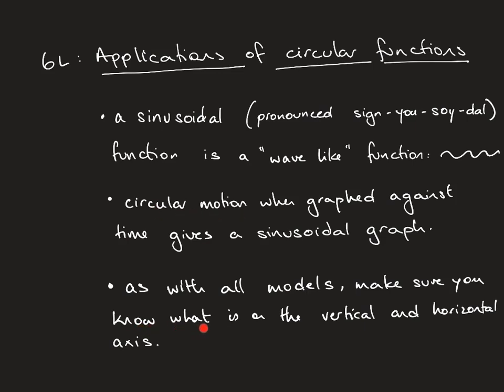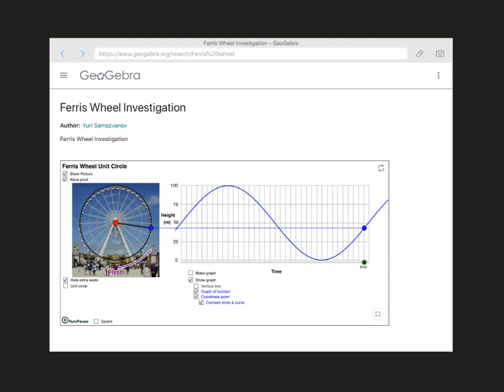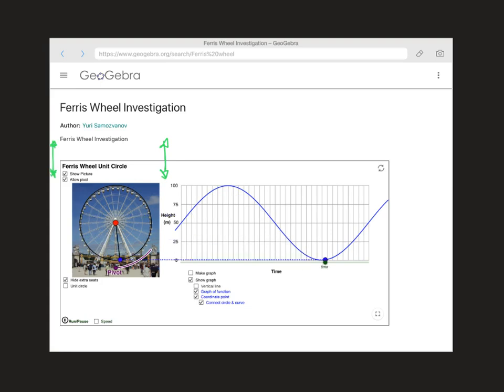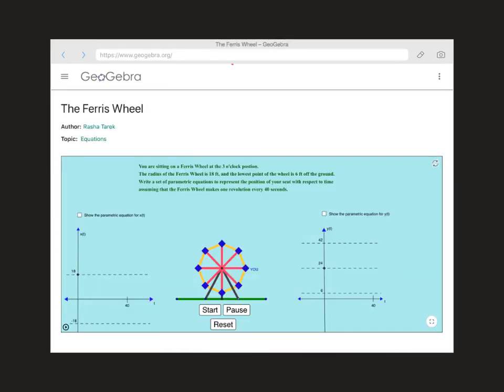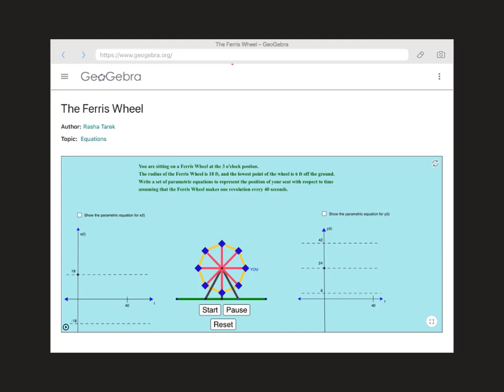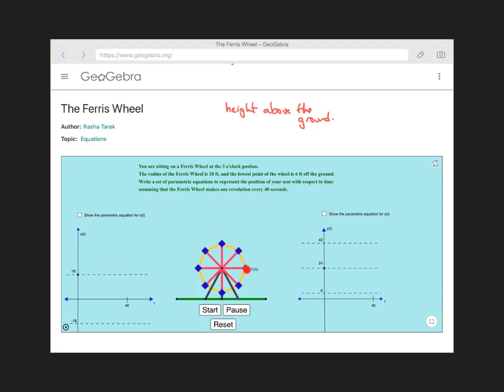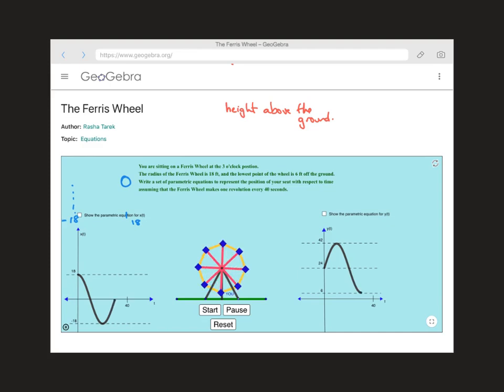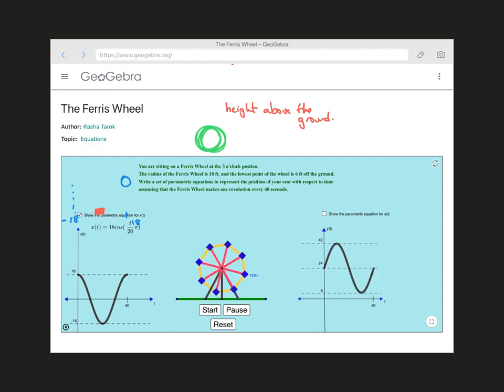6L Applications of circular functions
VCE Maths Methods:  The ferris wheel is a very common modelling question in circular functions. Being able to visualise how a trig graphs represents the motion of the ferris wheel (or any form of circular motion) is an important step in being able to solve ferris wheel type questions.